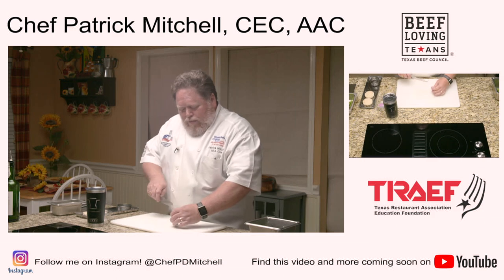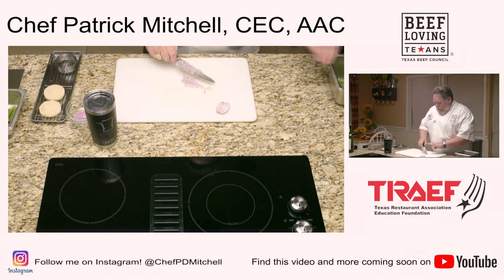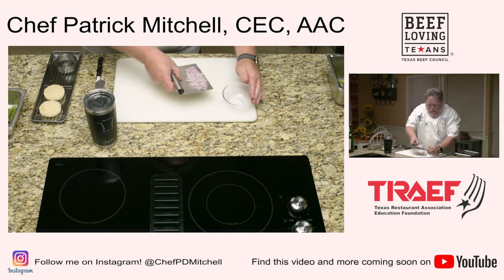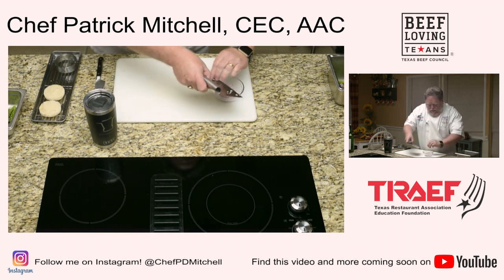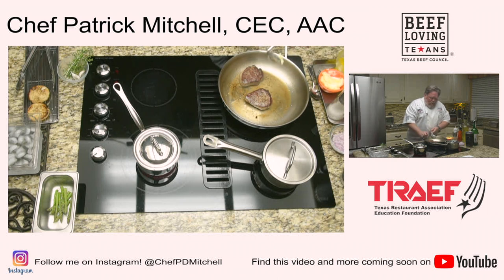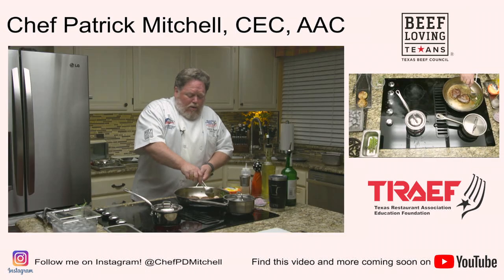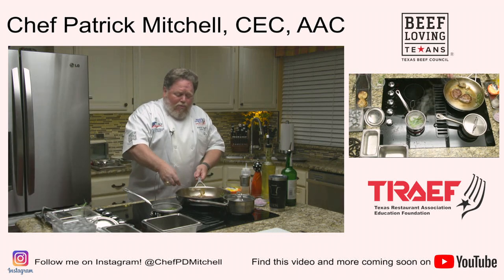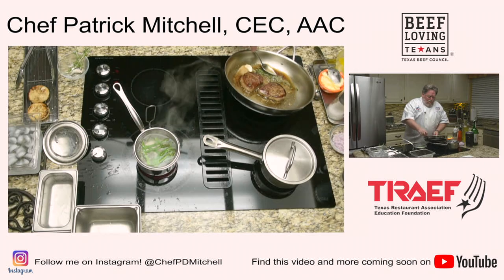Texas Beef Council Texas Restaurant Association Education Foundation-Chef Patrick - Tournedos Rosini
Texas Beef Council/ Texas Restaurant Association Education Foundation presents Chef Patrick Mitchell Preparing Tournedos Rosini.